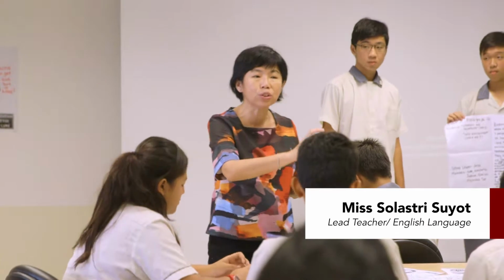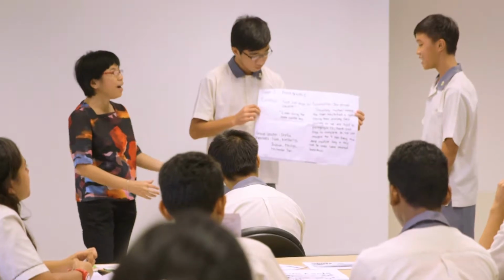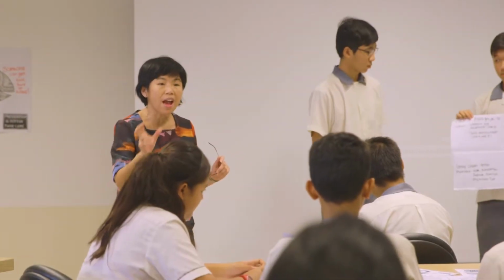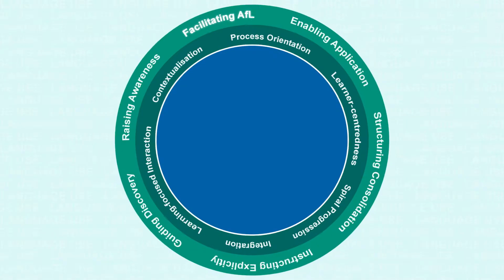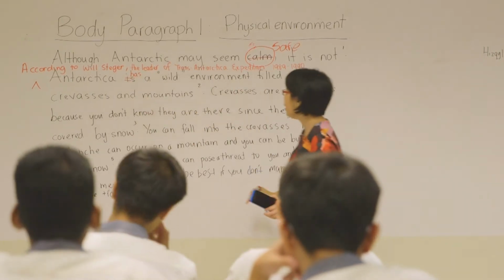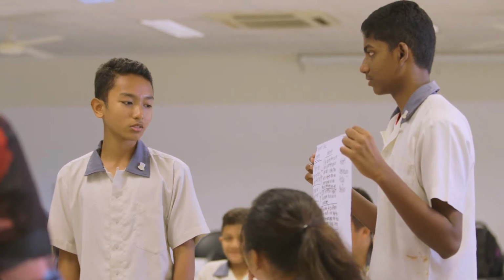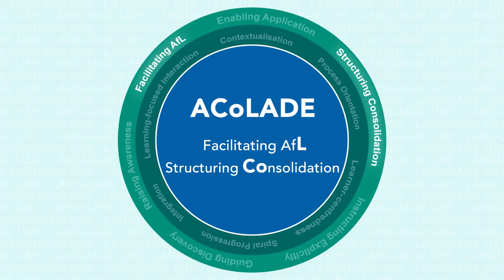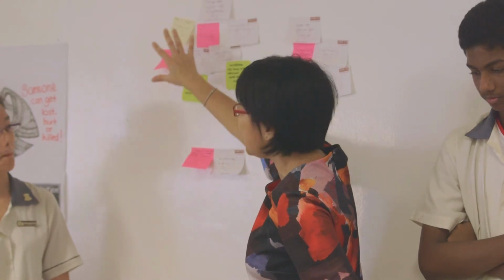Facilitating AfL & Structuring Consolidation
This is part of a video series on how English Language Heads of Department and teachers can apply the six Principles of English Language Teaching and Learning (CLLIPS), and the six Teaching Processes (ACoLADE) in planning their schools’ English Language curriculum, developing lessons and materials, and making decisions about how to teach English.